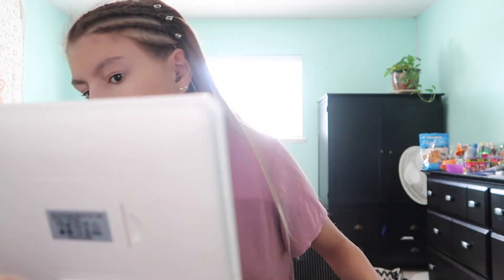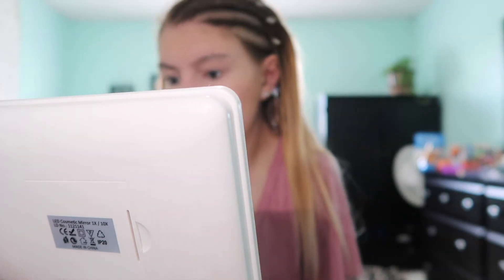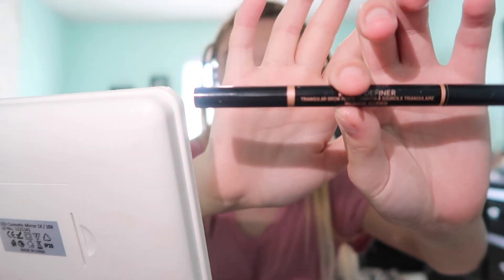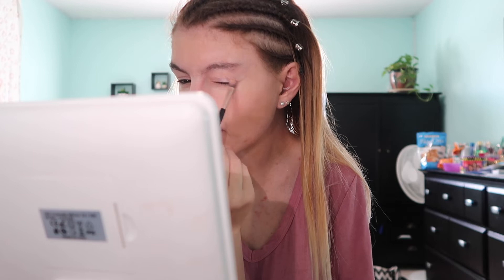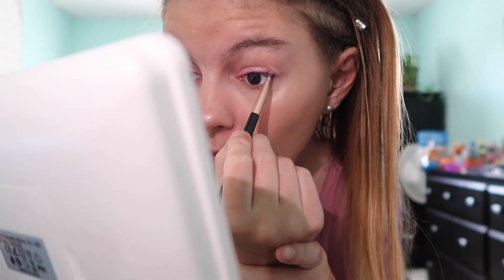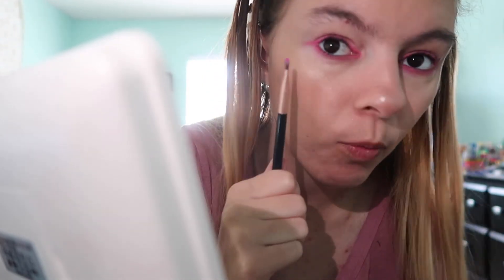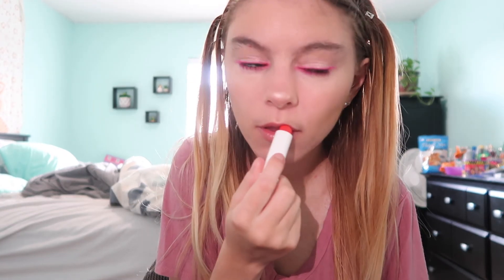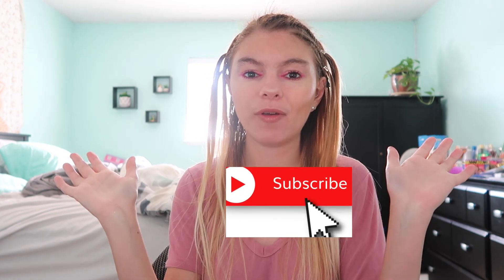simple pink eyeliner makeup look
hope u guys enjoyed love u jessers I forgot to update u guys on my shoes I got these but they didn't fit right and where uncomfortable so I am returning them and getting new ones